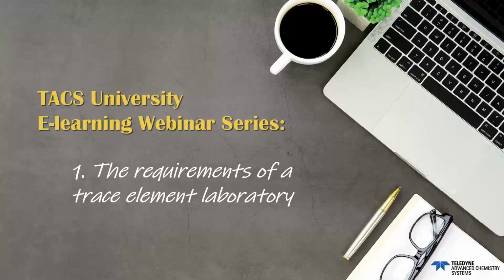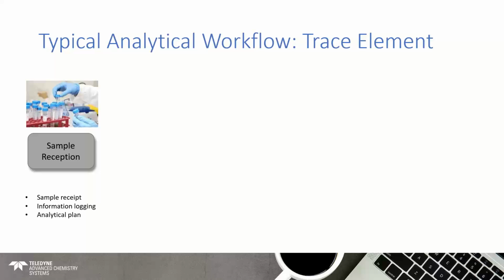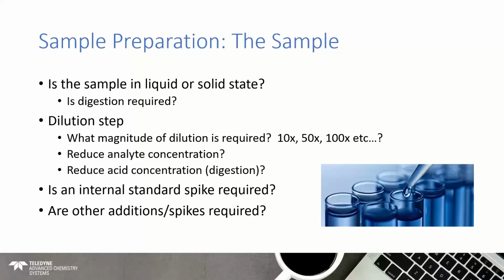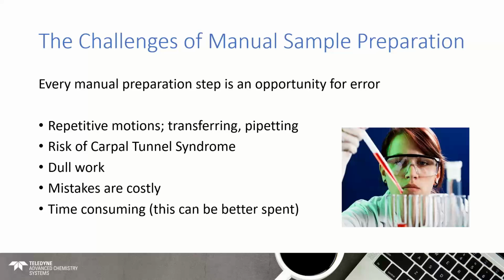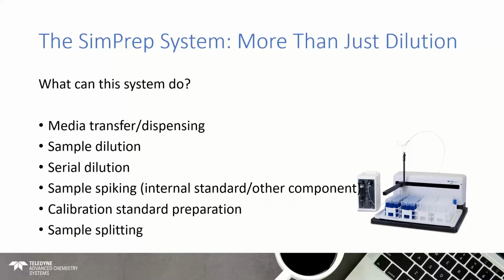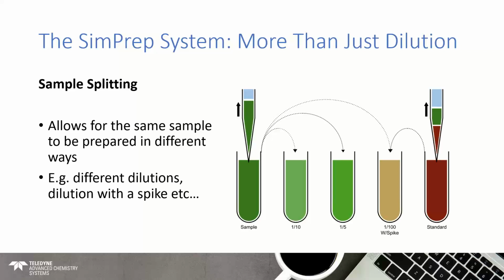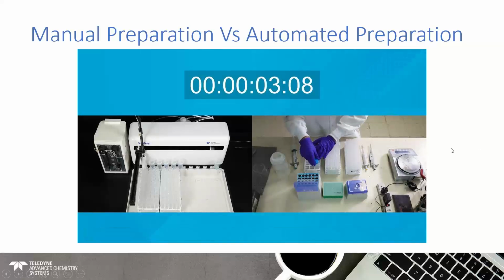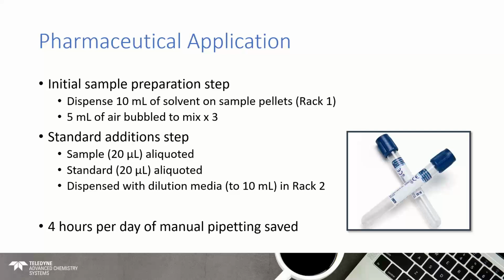Improve Your Trace Element Laboratory Efficiency with Automated Sample Preparation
Automating Sample Preparation with the SimPrep